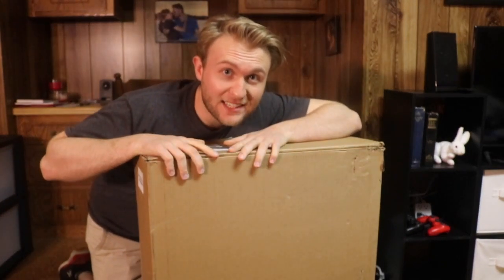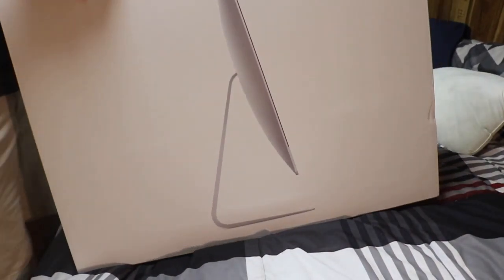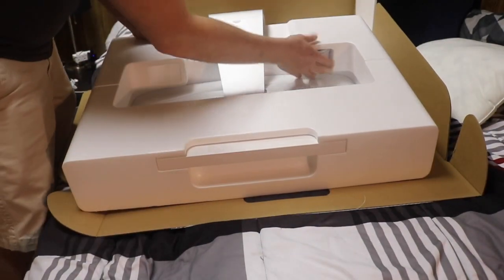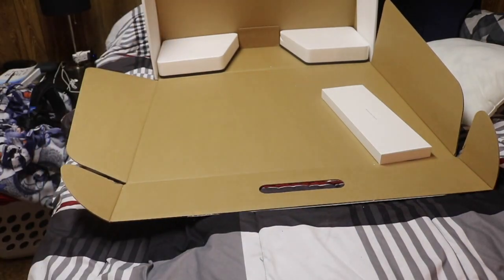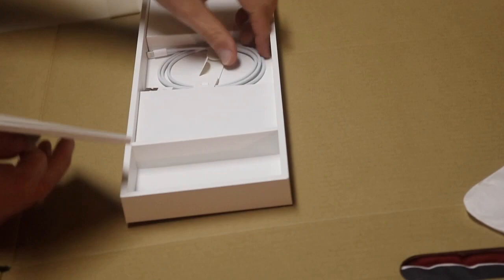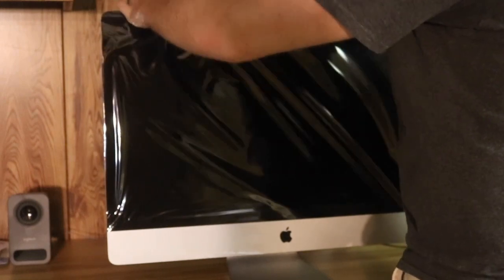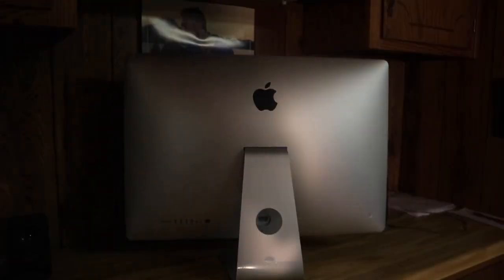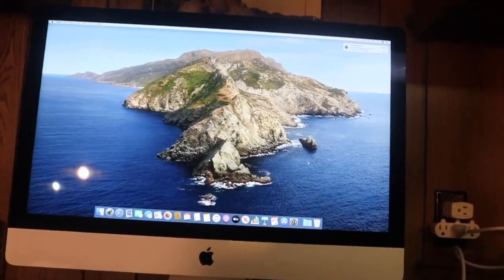2019 iMac Unboxing | 27 INCH 5K RETINA DISPLAY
Hey guys, this video is me unboxing my new 2019 iMac! Super excited for this! This is also the first video that I’m using it to edit! It’s a little rough, but bear with me as I figure out this program… Hope you enjoy the video!

Wanna hear me play trumpet every single day? Check this out